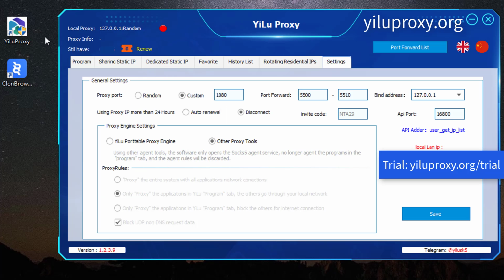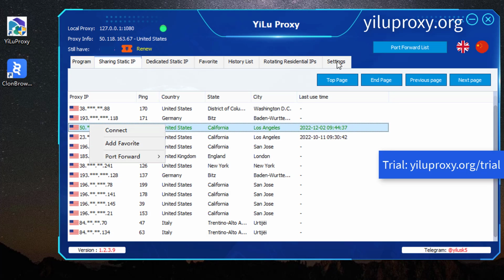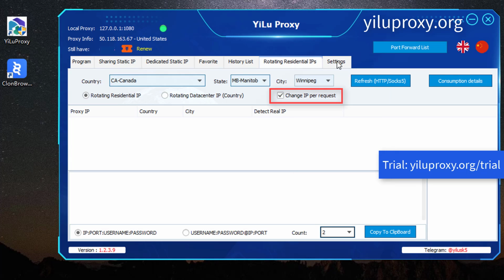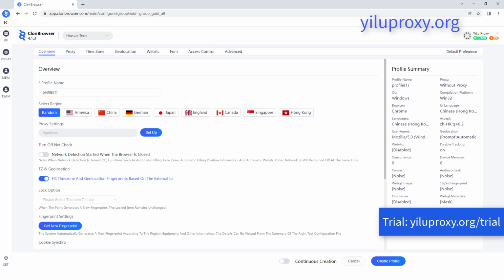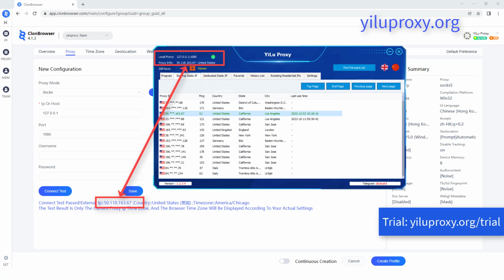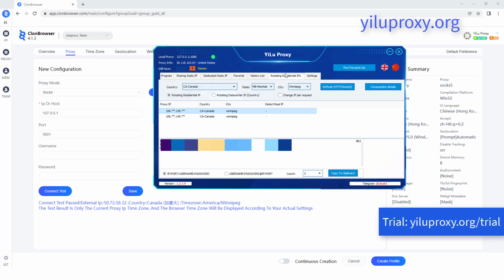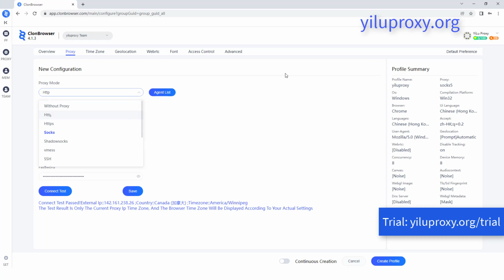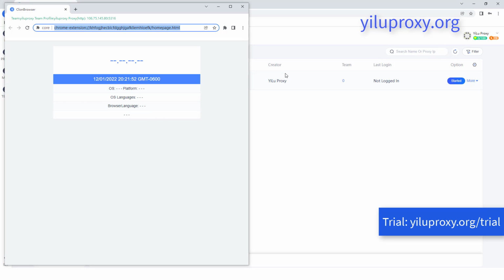ClonBrowser & YiLuProxy Tutorial - yiluproxy.org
The video shows how to use ClonBrowser with YiLuProxy.